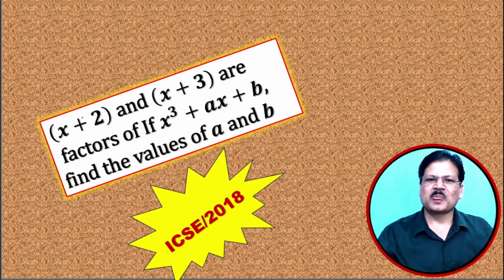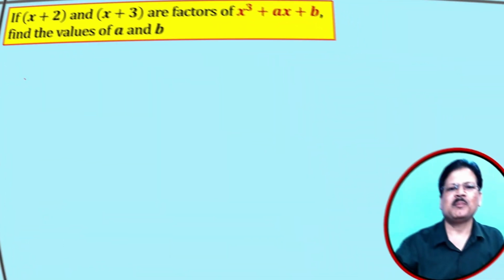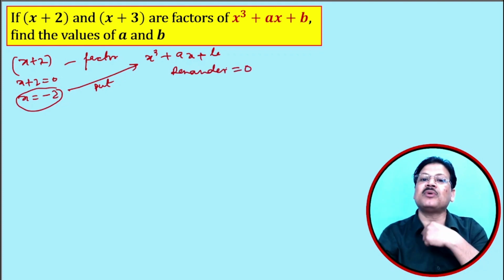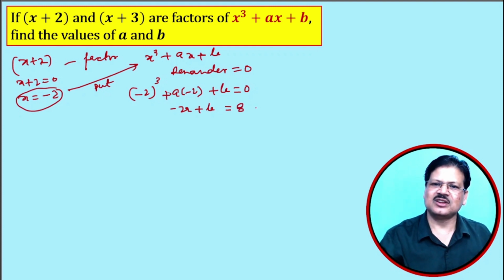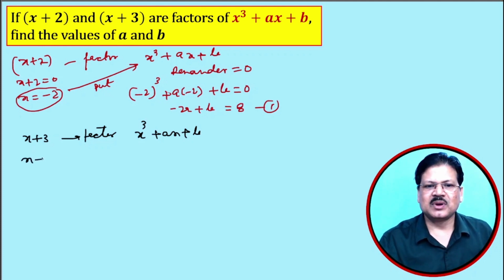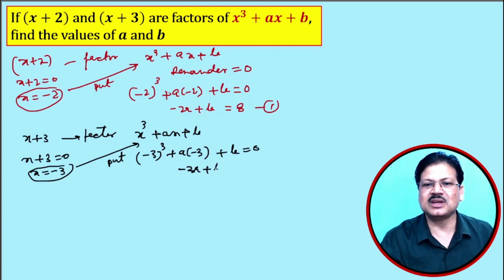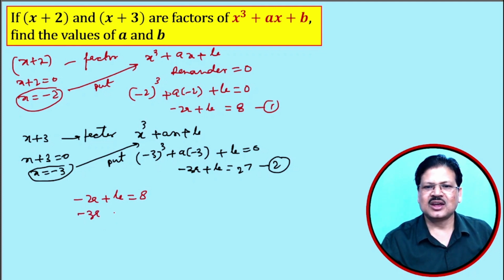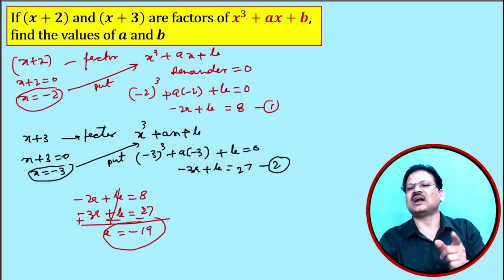How To Use Remainder Theorem | Polynomial ICSE Class 10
This video teaches how to use the remainder theorem in polynomials to find the value of the coefficient.

polynomials class 10 one
polynomials class 10 exercise 2.2
polynomials class 10 2019
remainder theorem
remainder theorem icse class 10
remainder theorem and factor theorem
remainder theorem class 9